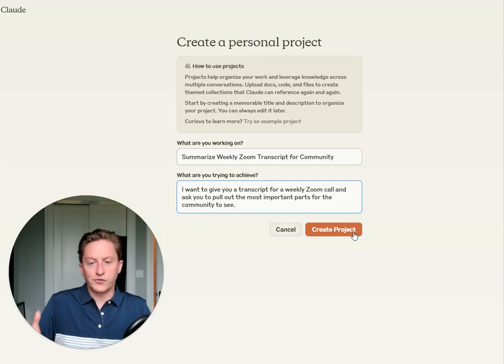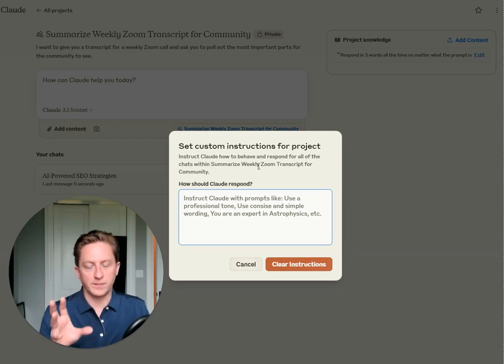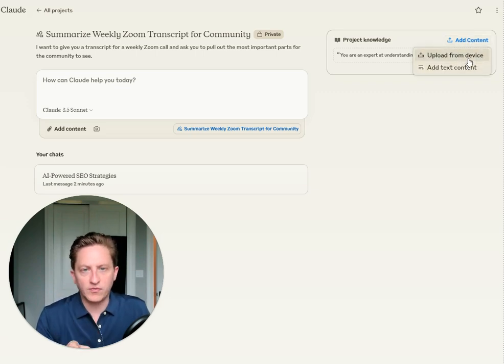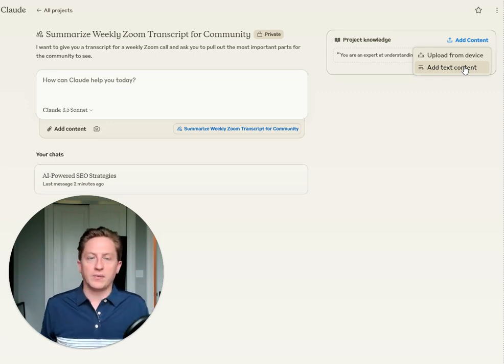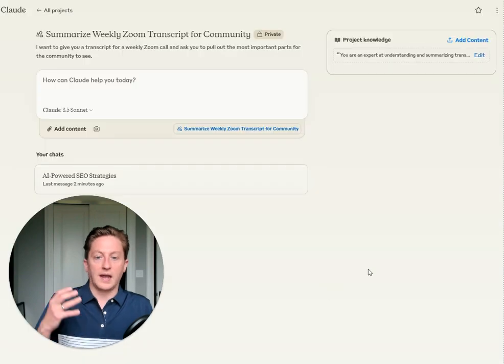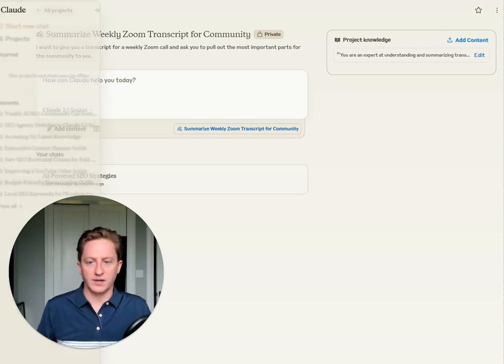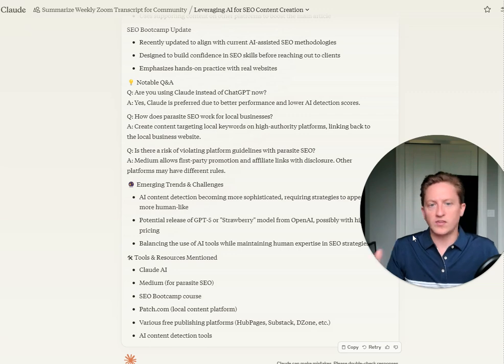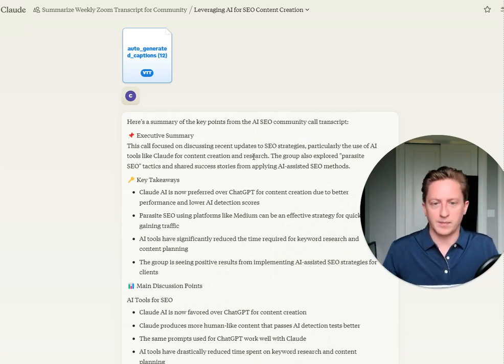3. Setting Up Your AI - 2 Using Custom Projects in Claude